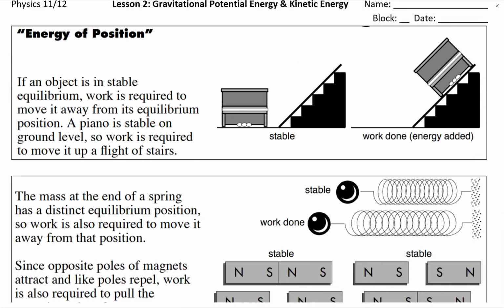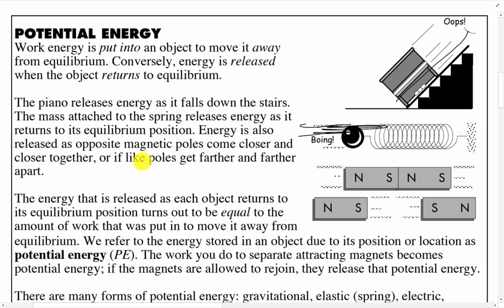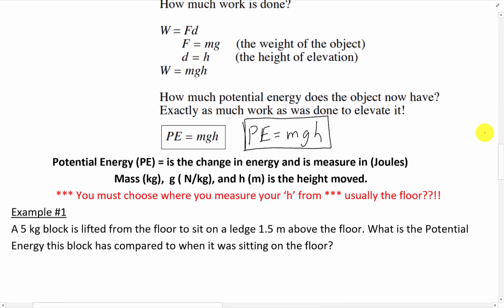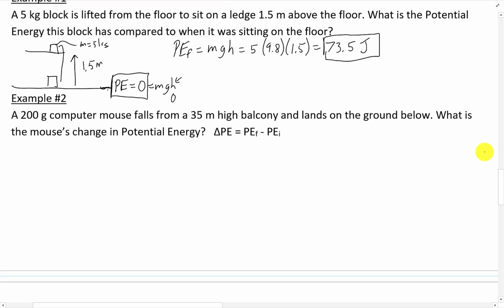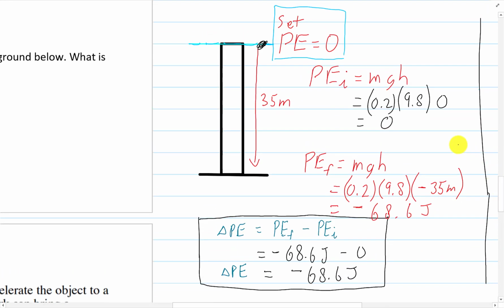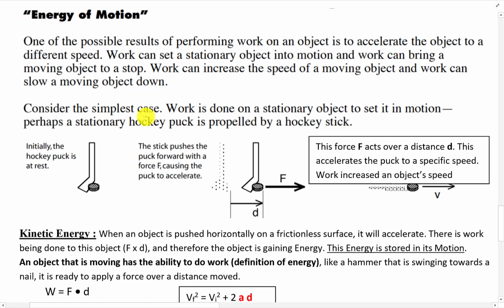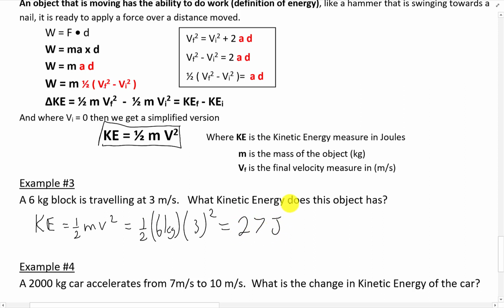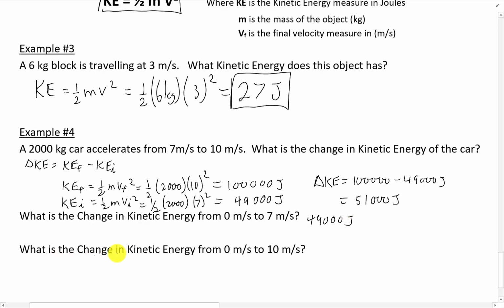Physics 11 - Chapter 7 Energy - Lesson 2 Potential Energy and Kinetic Energy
Physics - Energy
Lesson 2
Potential Energy
Kinetic Energy